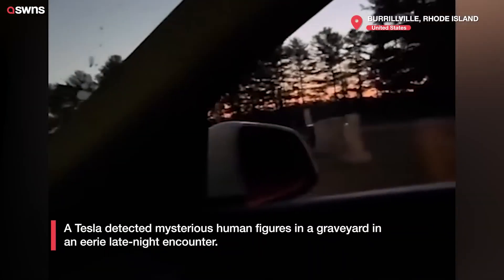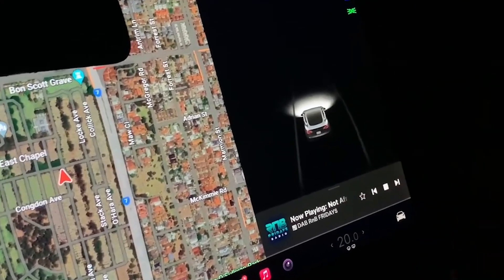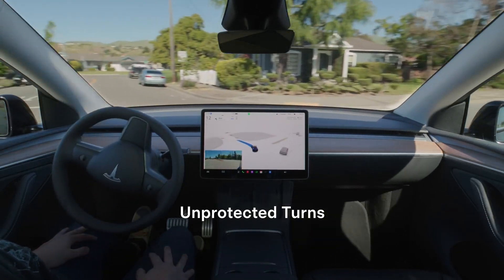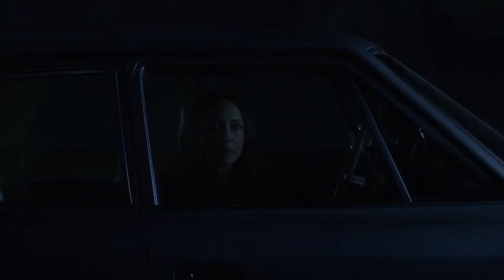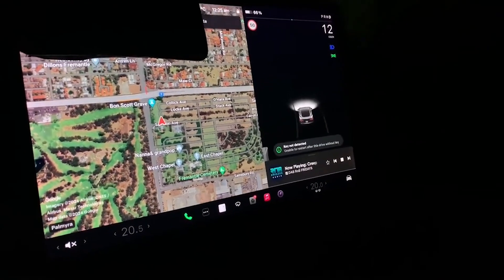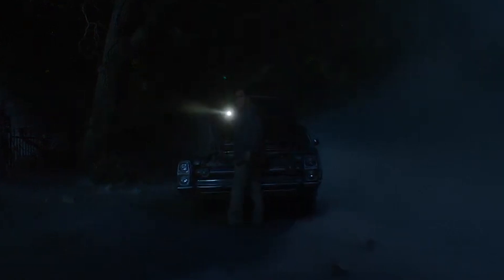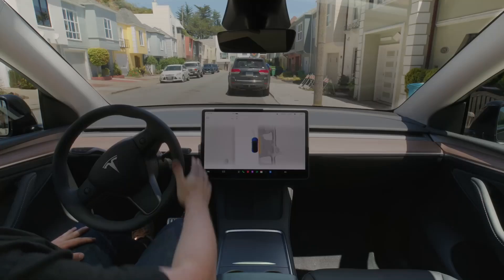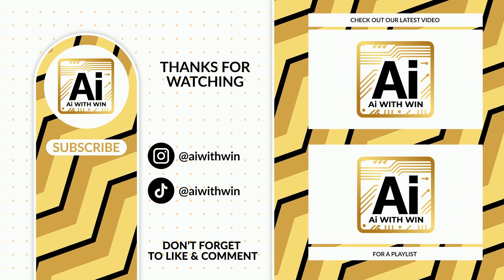Are Ghosts Real? Tesla’s Autopilot Raises Spooky Questions!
Dive into the future with Tesla’s Eerie Sightings: Glitch or Paranormal Truth? Imagine cruising through the night in your Tesla, when suddenly, your screen reveals a ghostly figure. Is it just a glitch, or are Tesla's cutting-edge sensors detecting something beyond our understanding? In this electrifying exploration, we unravel the mystery haunting Tesla drivers. Powered by advanced cameras, ultrasonic sensors, and neural networks, Tesla transforms every journey into a statement of innovation. Could these sightings be mere technical quirks or a glimpse into the paranormal? Join us as we delve into Tesla's revolutionary tech and the eerie tales it uncovers. Ready to be amazed? Keep your eyes peeled because your Tesla might just show you the extraordinary!

Are you interested in partnering with us? We would love to hear from you!

CHAPTERS:
00:00 - Intro
01:06 - How Tesla’s AI Sees the World
02:15 - Real-Life Cases of Tesla’s Ghostly Sightings
05:25 - Tesla AI Learning Unseen Objects